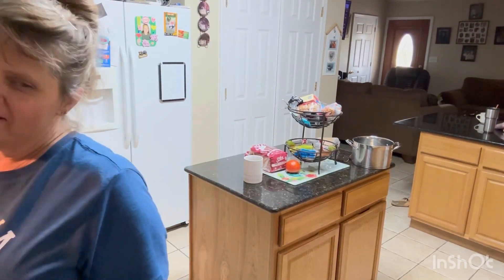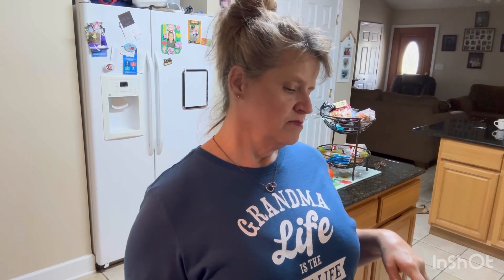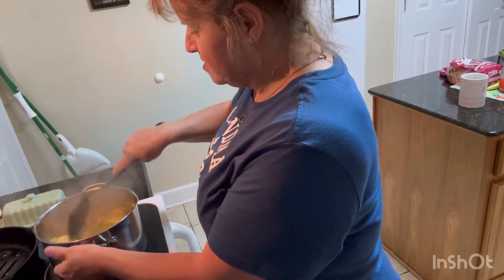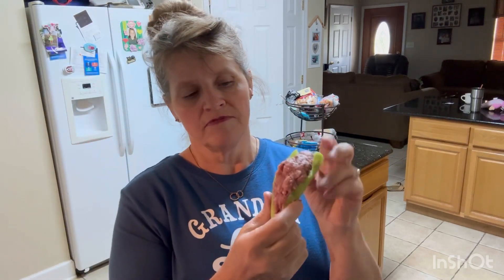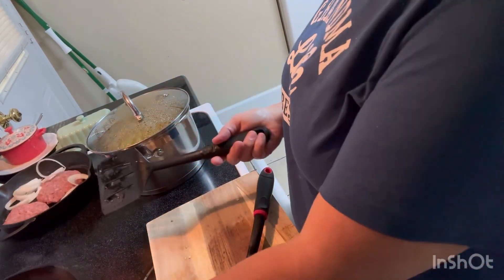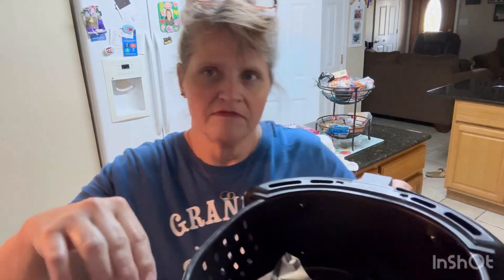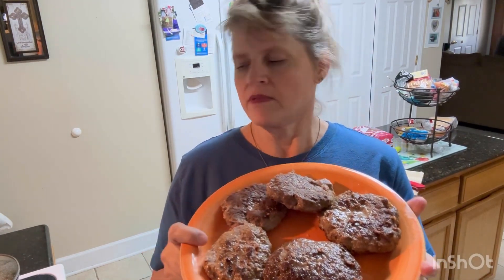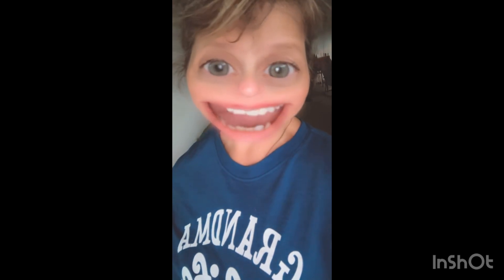Our Supper. Smothered Squash and Hamburgers with stuffed sweet peppers. Thank you all for watching.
Our Supper. southlouisiana homestylecooking Music: Circuit